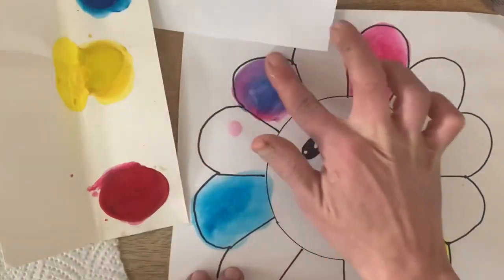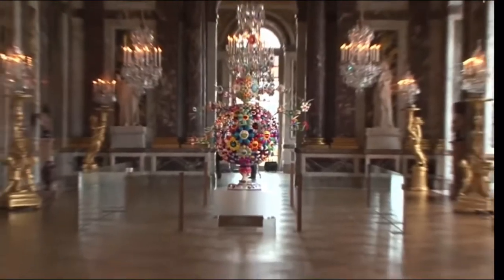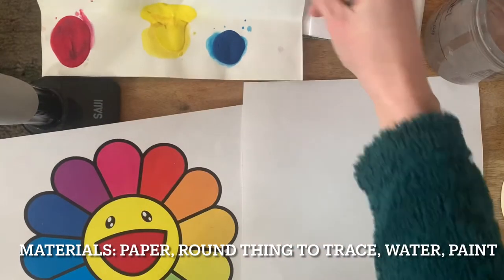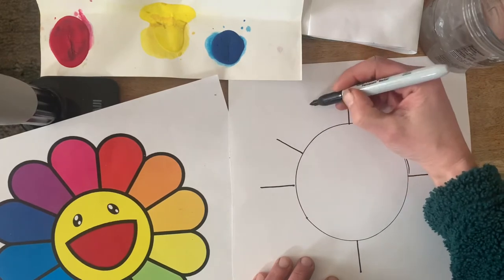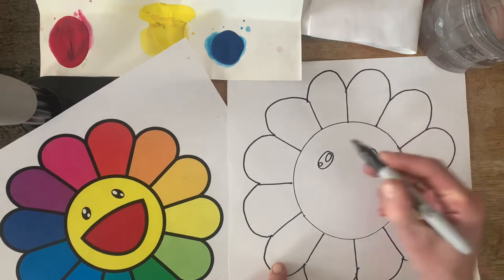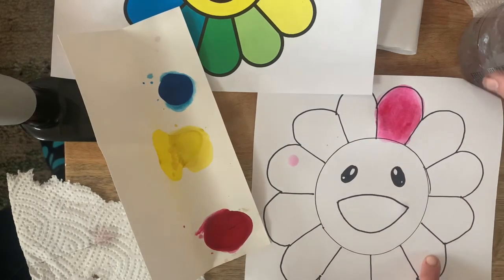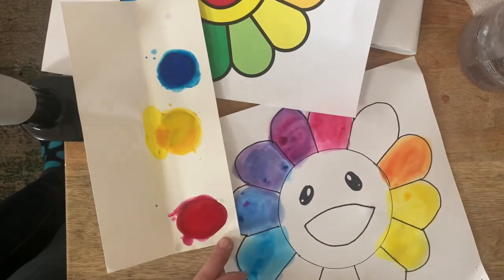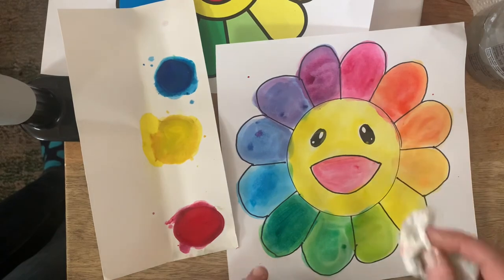Murakami Flower color wheels! (Grades 4+)